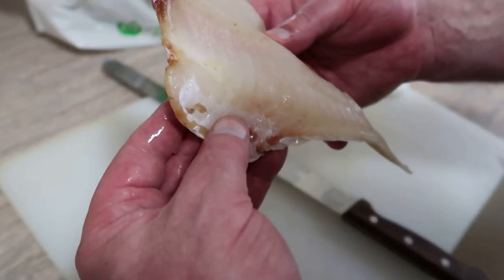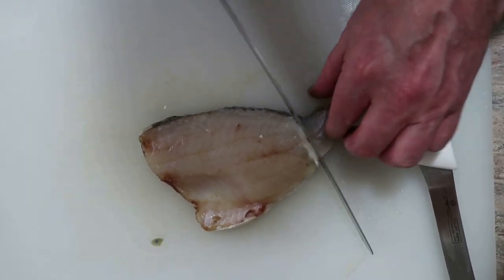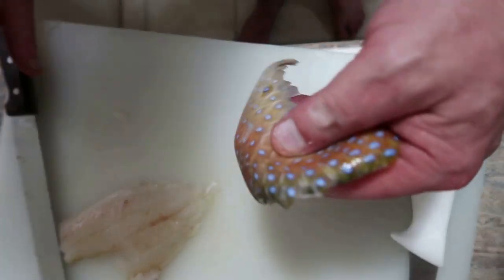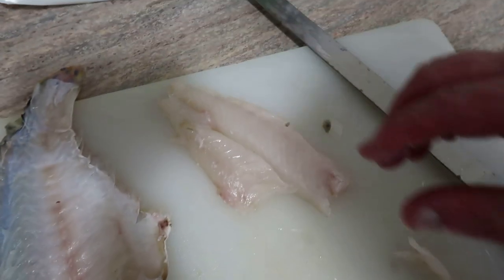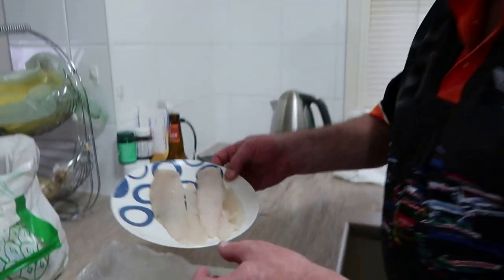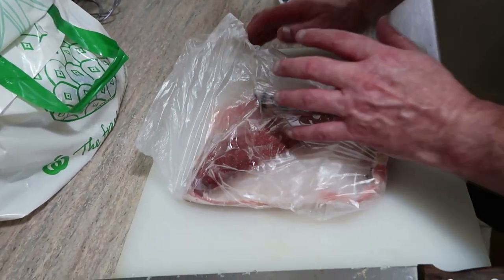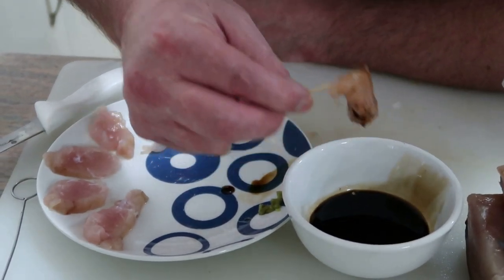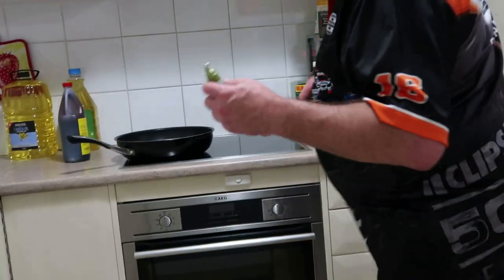How to skin and bone fish fillets | My Aussie hubby cooked our dinner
Cooking at home is one of the best way for husband and wife to spend quality time together. Aside from having a fun night, I have also learnt from him  a different way how to skin and bone fish fillets which I have not known before.
These fish were caught by my husband and his good friends on a 7 day charter trip on a Swain Reef in late November.All the fish were filleted on board however, when defrosting at home you have to take the skin off and there are still some bones. My husband through his experience as a spear fisherman and fisherman knows exactly how to cut the flesh off the skin and then de-bone using a great knife along the blood line to make sure we have scrumptious raw fillets ready to cook weather it would be fried, bbq or however you want😀.

I ❤️🇵🇭🇦🇺